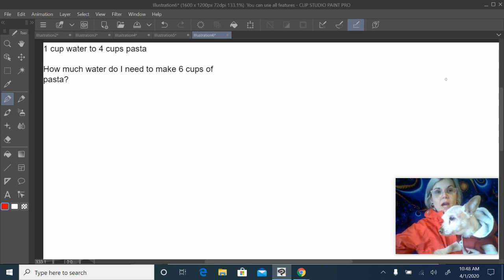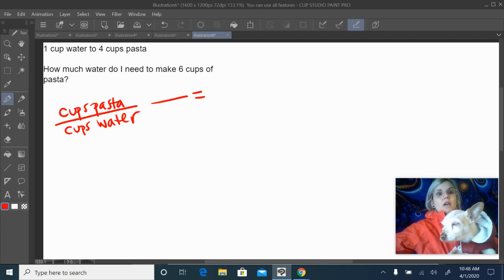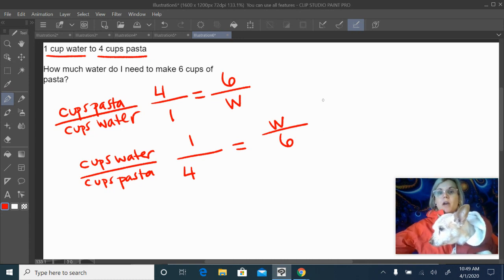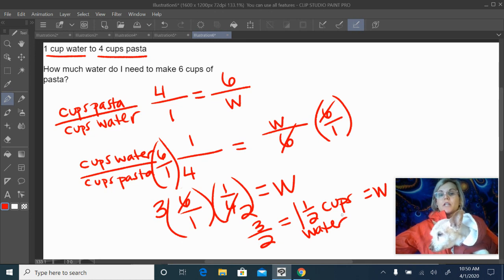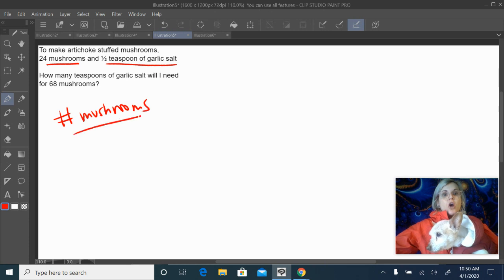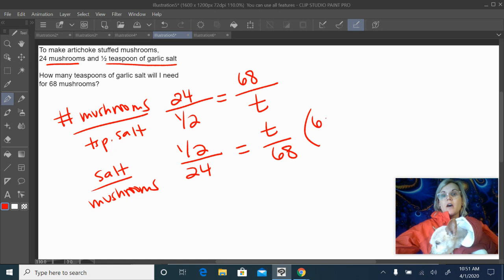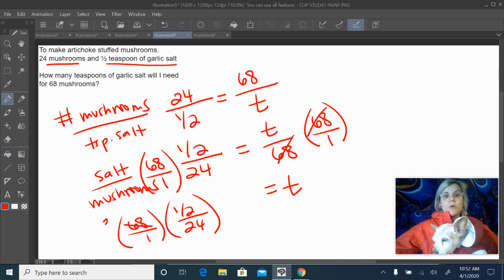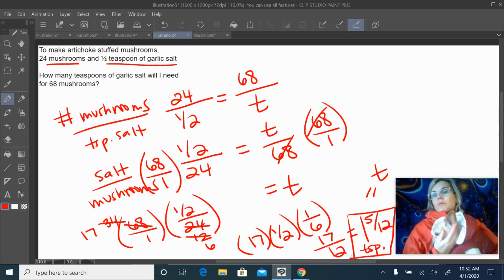Pre-Algebra Ch.6: 6.2 Proportions Activity. Part 2/2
Continue solving or "recipe proportions" using the multiplicative property of equality